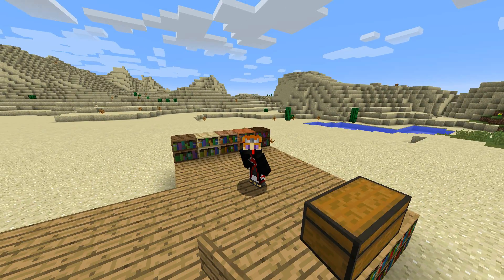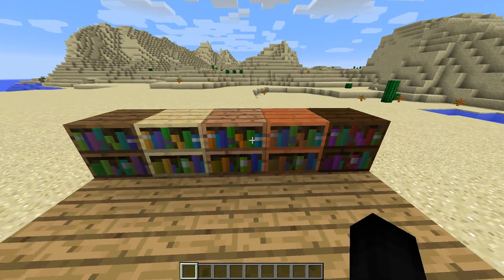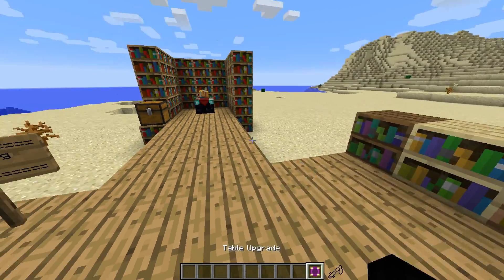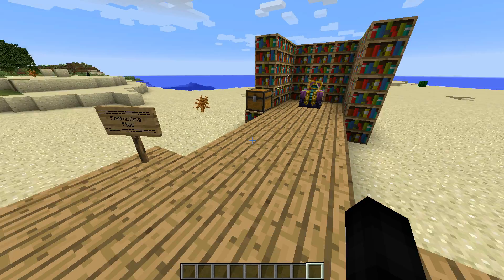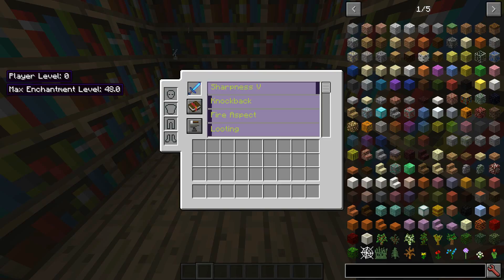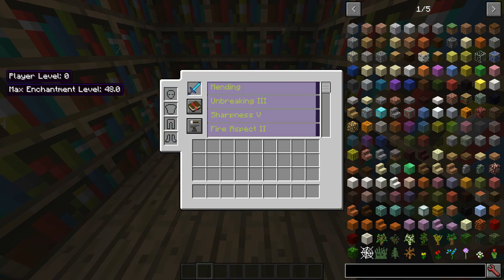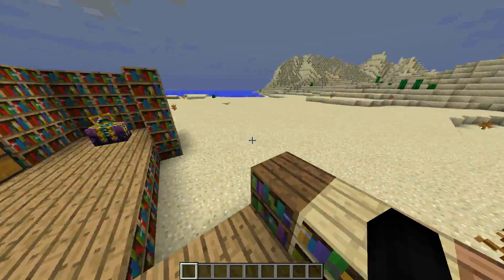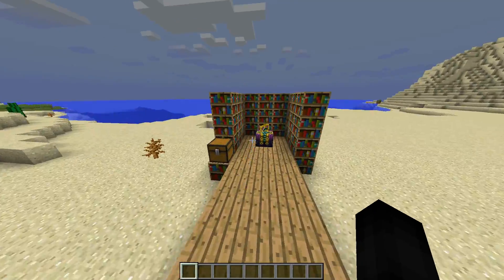ENCHANTING PLUS MOD - MINECRAFT 1.10.2